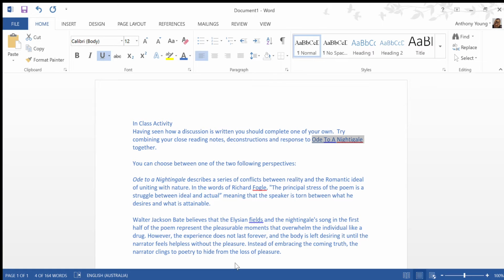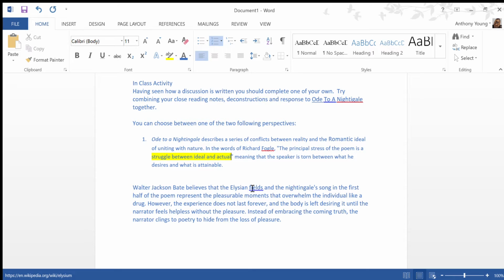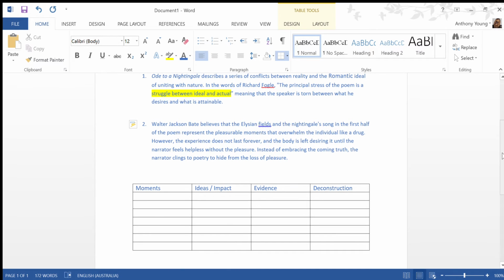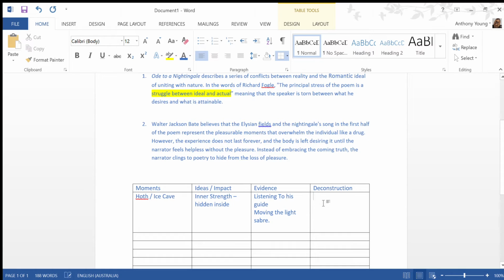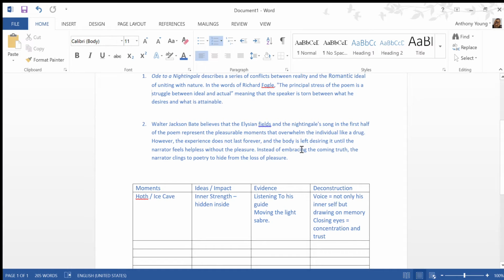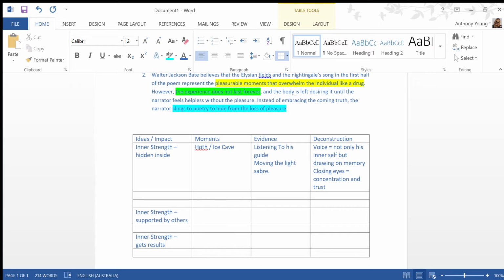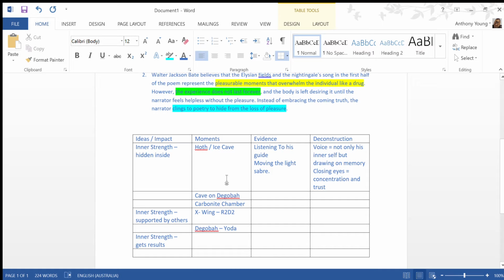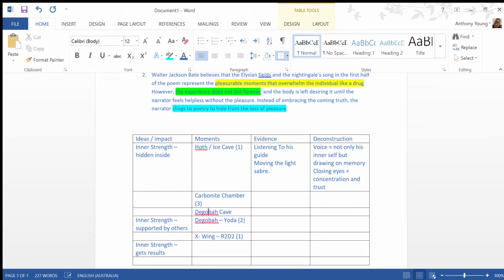Year 11 Planning A Lit Discussion